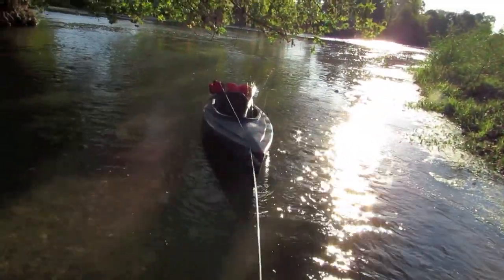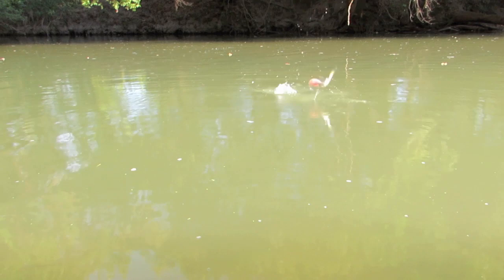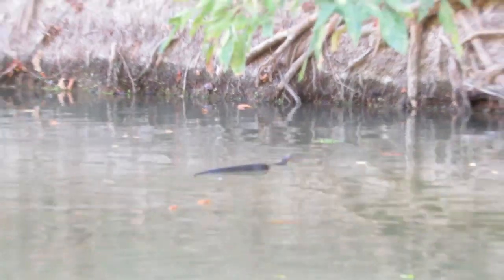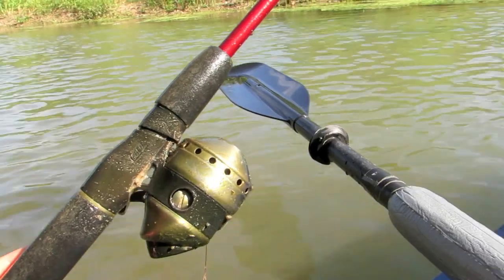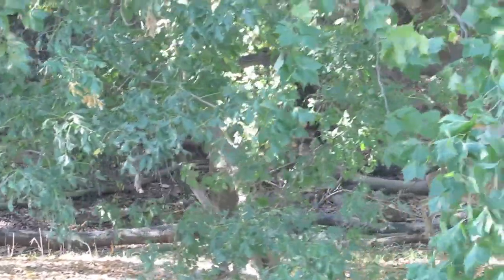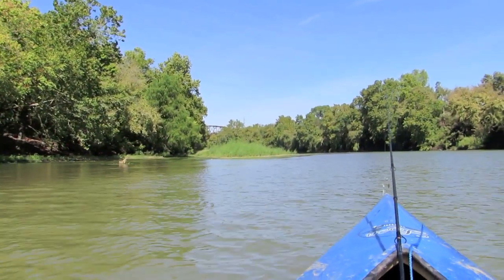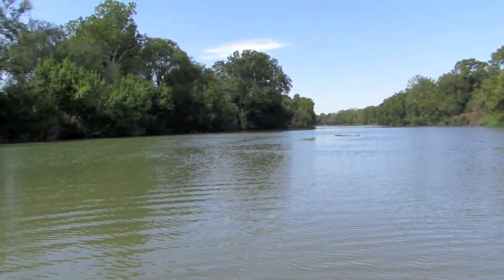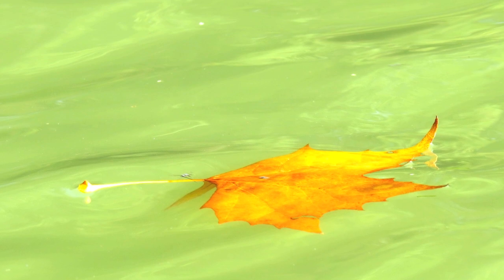FishTales: The river returns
The Colorado river that runs through Bastrop Texas endured record flood levels in May of 2015 along with many areas around the state.  Two previous kayaking trips earlier in the summer showed that the flood water really did a number on the bass fishing and the river overall.  Flashback almost one year ago in late October 2014 when a big group of us kayak fly fishermen had the best day ever on the Colorado catching so many bass that we lost count..  On this early October 2015 trip we had to work pretty hard for the dozen or so bass that we brought to hand..  the river is returning and we are all thankful for the time we have to fish this beautiful flowing Texas Paddle Trail.  Please don't trash this Texas treasure..